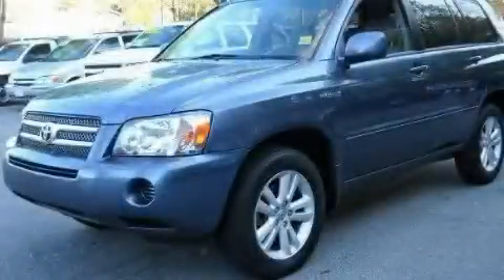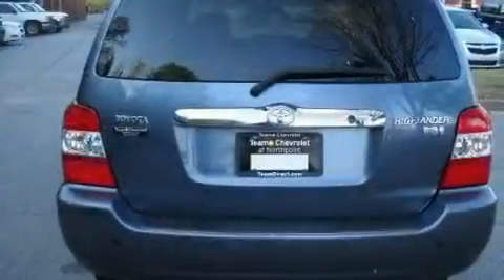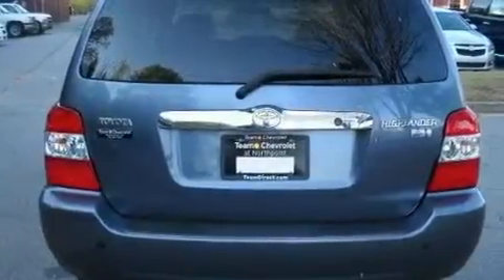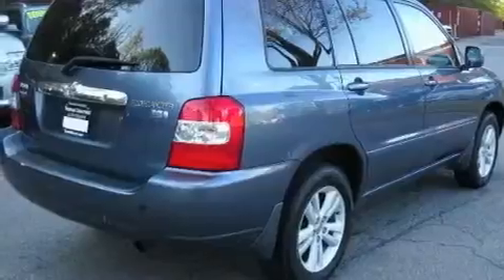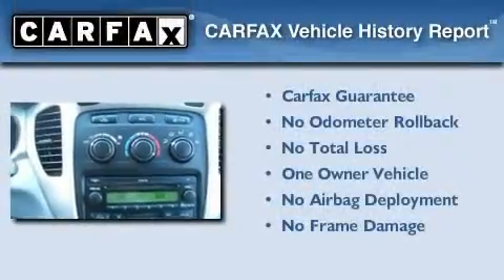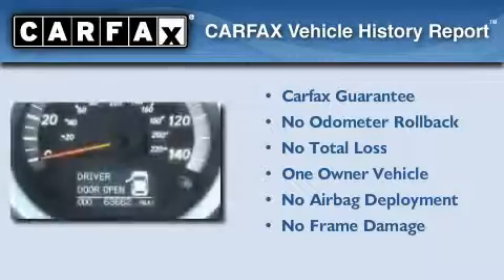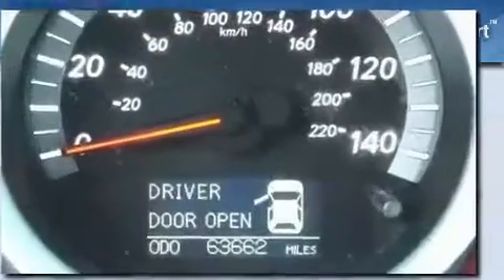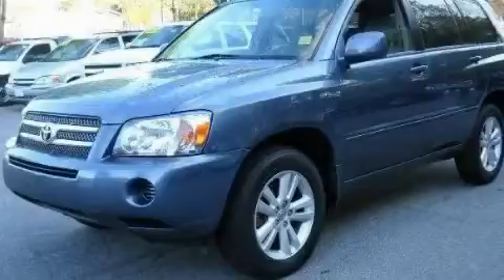2007 Toyota Highlander Hybrid Alpharetta GA 30004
Year : 2007
 Make : Toyota
 Model : Highlander Hybrid
 Engine : Gas/Electric V6 3.3L/
 Trans . : Variable
 Exterior : Bluestone Metallic
 Miles : 63,656
 Interior : TAN
 TEAM CHEVROLET AT NORTHPOINT
 2175 Mansell Road
 Alpharetta , GA 30004
 Used 2007 Toyota Highlander Hybrid Alpharetta GA